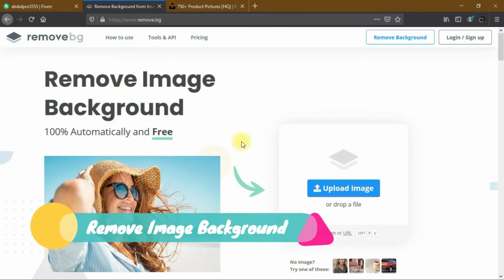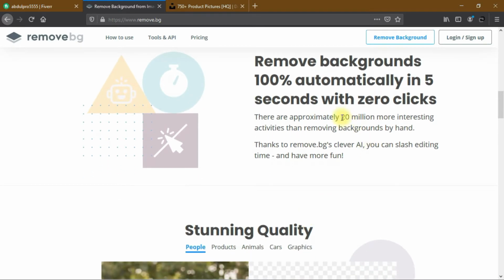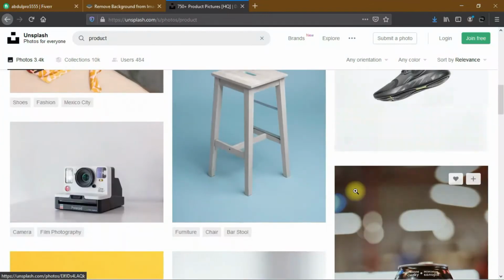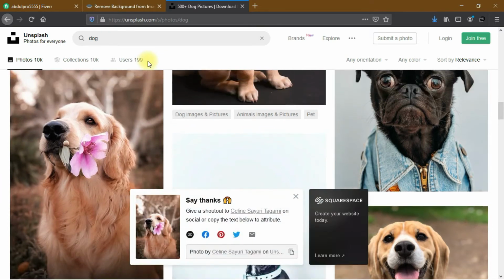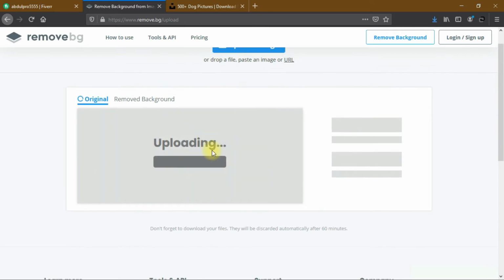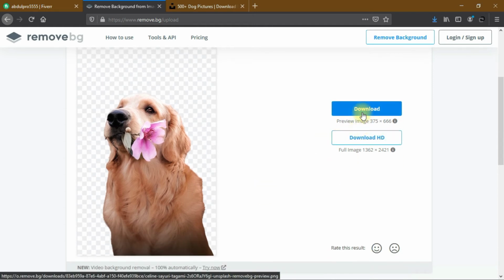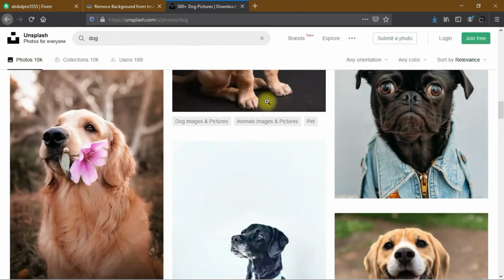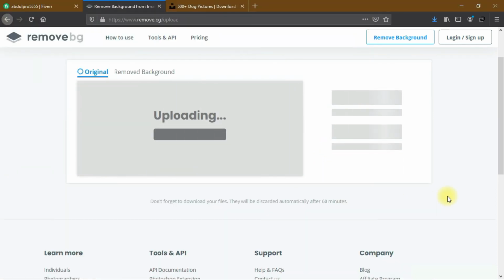How we do work for our first gig | Resource For Our First Gig | Resource for Fiverr work| Fiver2021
How we do work for our first gig | Resource For Our First Gig | Resource for Fiverr work| Fiver2021 | Fiverr How to Remove Background from Picture

Your Feedback is really important for me so that we update and make this course more efficient in Future!!!

If you want to support me purchase this course on Udemy.

Complete guide for beginners to start freelancing on fiverr

Requirements
Have a computer, smartphone or tablet
Eager to learn something new

Description
If you want to start as Freelancing full time or part time and you don’t know how to start then this course is absolutely for you. This course is designed for those who have heard Freelancing word but actually didn’t do that and don’t know about fiver platform.

We will cover lots of things in this course. You can start freelancing  it totally depends upon your service and how much time you spend on this platform. We will discuss about Fiverr levels how we become a level 1 or top rated seller. How we with draw our funds and stuff like that.

As a beginner we did some mistakes so this course will help you to avoid those mistakes and you will be completely familiar with the Fiverr platform.

We will cover lots of things in this course how we send custom offer on Fiverr when clients send you a message .

This course will help you so that you can easily understand the process on Fiverr when you got a new order and what will be the process when you deliver the project to your client, how he will approve your delivery and give you a 5 star review.

In this course we will learn how we create an account on fiver platform How we set up our fiver profile as a New seller so we can start making money online. We will set up our first gig and avoid as a beginner mistakes so that our Fiverr gig will be approved and we will discuss how we explore others gigs on our interest and start selling on Fiverr.

In this course we will explore 9 gigs so you can create your gig on your own interest and start selling on Fiverr. These gigs even not required not so technical knowledge anyone can do that if you have some willing to earn money online and have some passion to learn new stuff.

So again we will cover lots of things in this course and after completing this course you will be completely familiar with the Fiverr platform and start selling on fiverr.

Who this course is for:
Beginner
This course is idea for people looking to make money freelancing from home
For those who don't know about Fiverr or know about that but didn't start freelancing
For those who want to earn money as part time or full time
For those who want to know about Fiverr and want to familiar with this platform
For those who have eager to learn something new
This is ideal for people looking to supplement their income with Fiverr freelancing